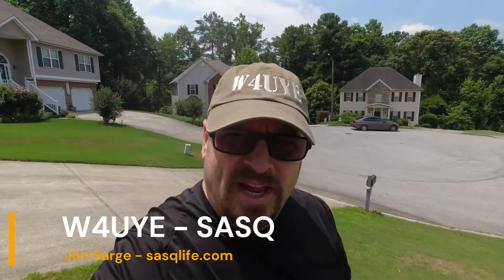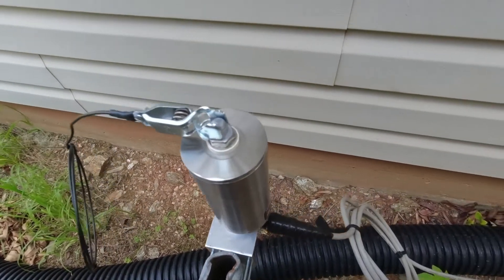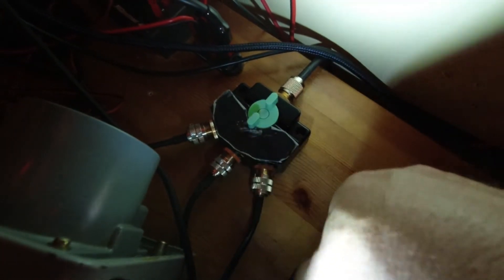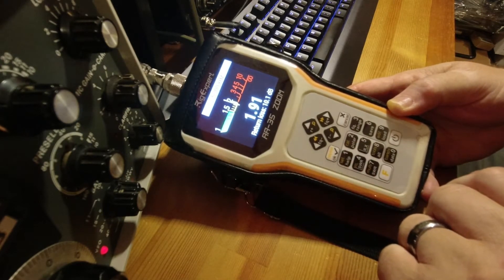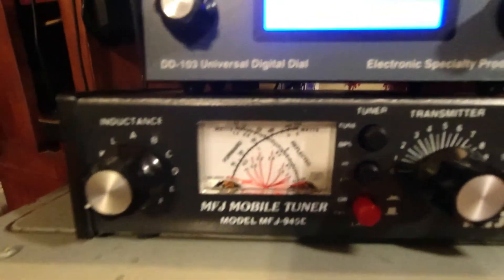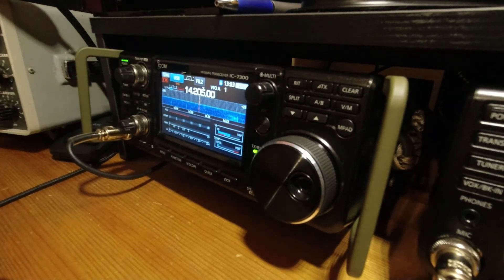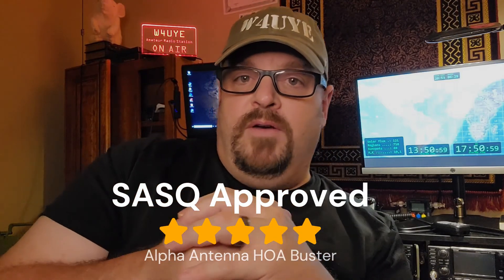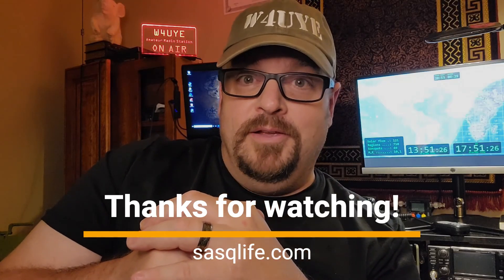W4UYE / SASQ: Alpha HOA Buster Rain Gutter Antenna System - June 2022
An overview of the Alpha Antenna HOA Buster antenna system and how it has worked for me. In this video, I show you how I set mine up and give a snaphot of it's performance on the various bands on different rigs. All in all, I am exceptionally happy with it. While it may not work for everyone, it's certainly a viable option for some which should be considered.

73,
W4UYE

Continuity error note: At about 10:30, the video shows a radio during RX operation on the antenna. This is actually one of my 705s, and not a 7300. I got the videos mixed up on my phone and didn't catch it until after the fact. Sorry about that!